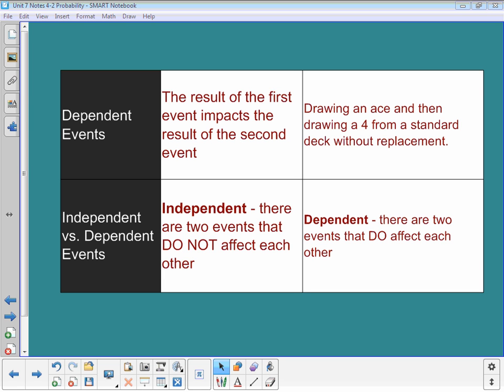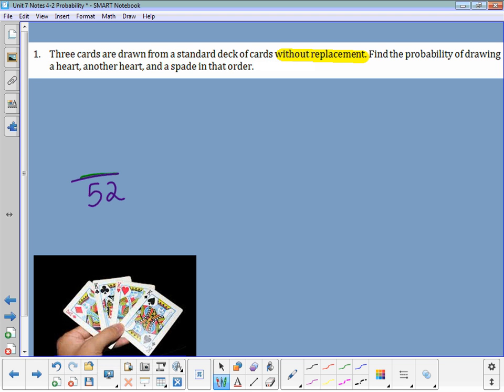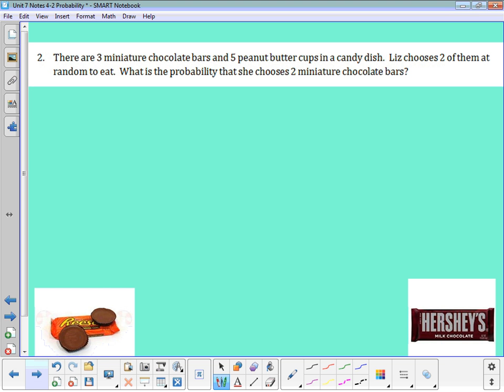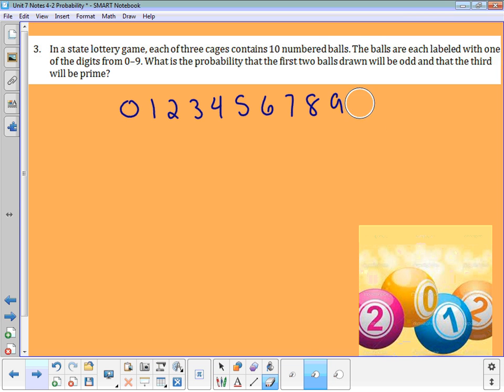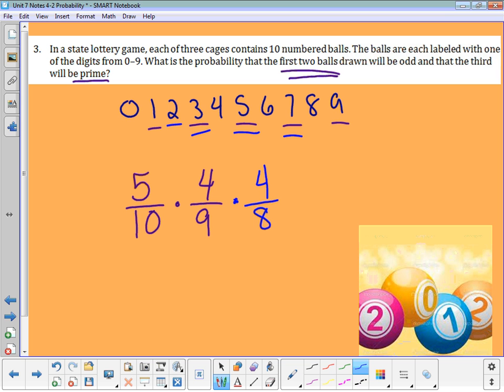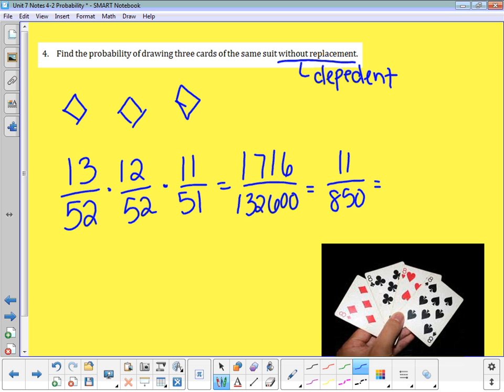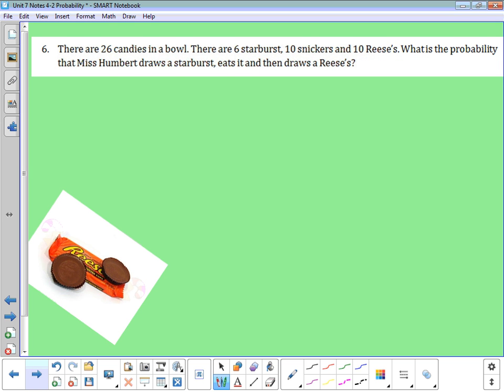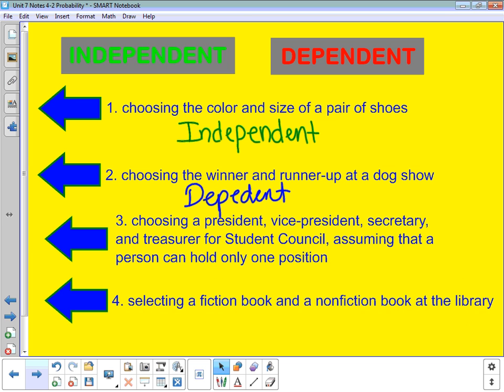Unit 4 Notes 4-2 Probability - Dependent Events